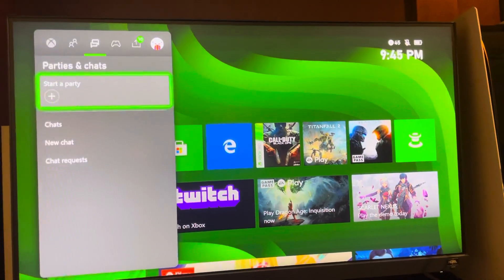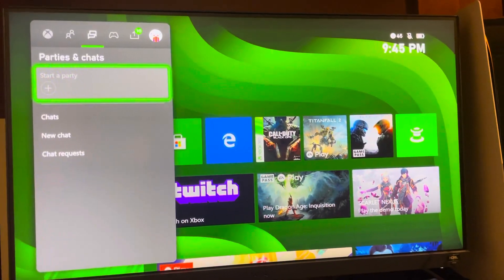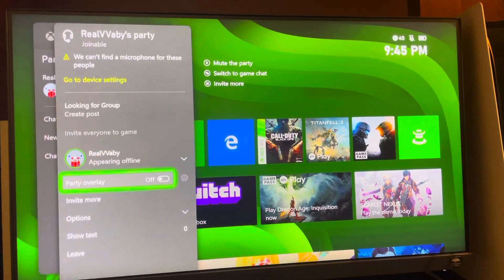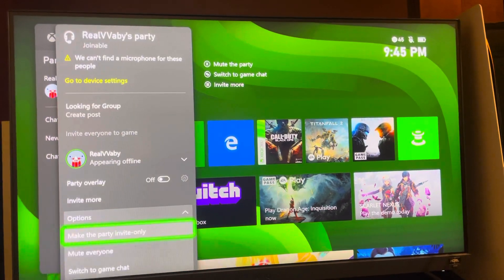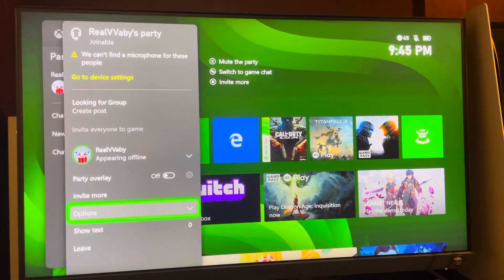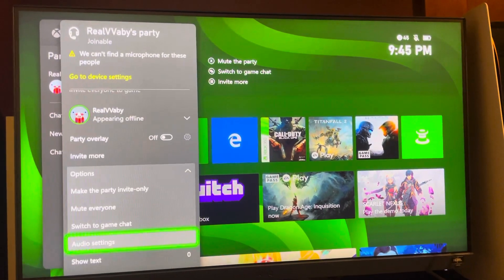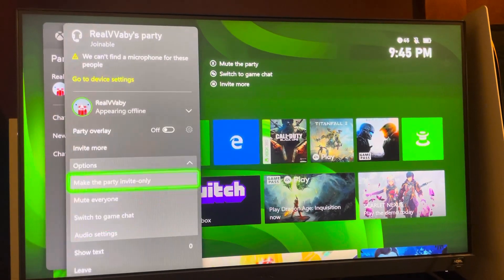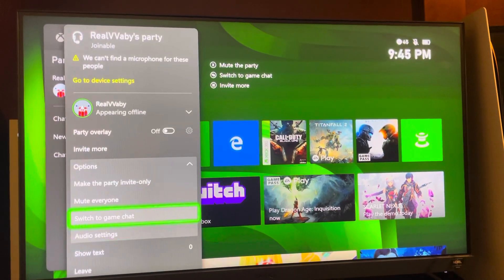Xbox Series X/S: How to Switch From Party Chat to Game Chat Tutorial! (For Beginners) 2025